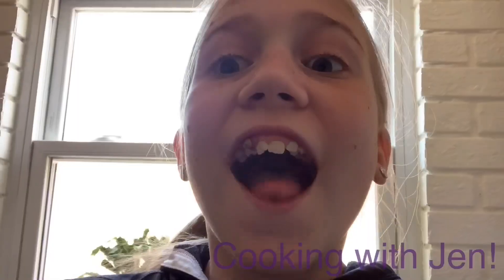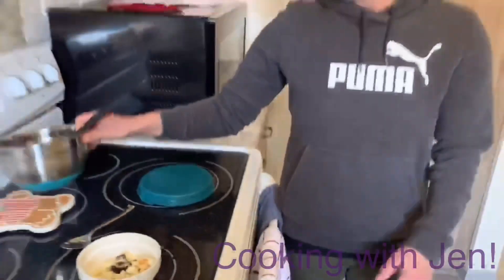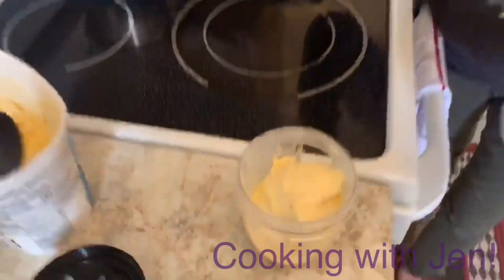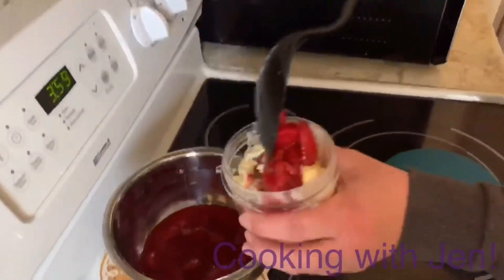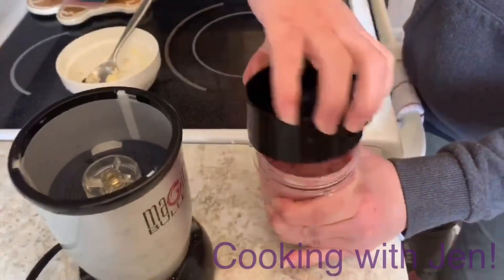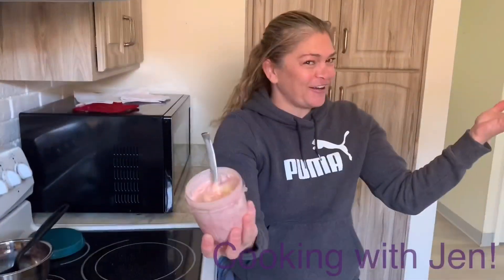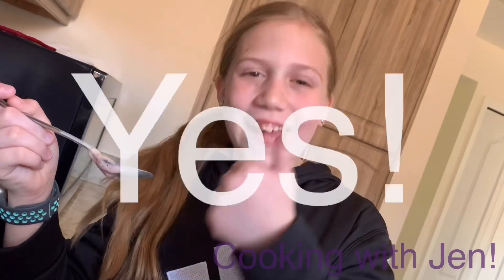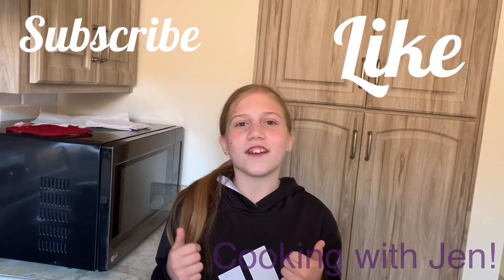I scream you scream we all scream for ice cream!!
Hello welcome back to cooking with Jen I’m Jen!

Today I made for you a delicious blizzard out of our cheesecake!

If you want a delicious dessert for you or two fallow along to the end of the video!

Remember if you try this dish it’s sure to be a hit!

Still quick and easy meals throughout the week that can’t be beat!